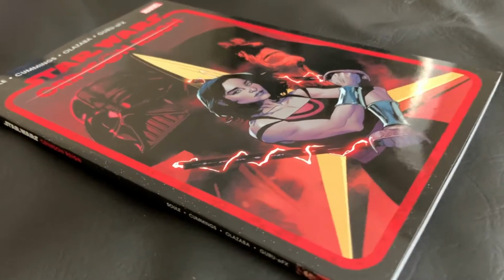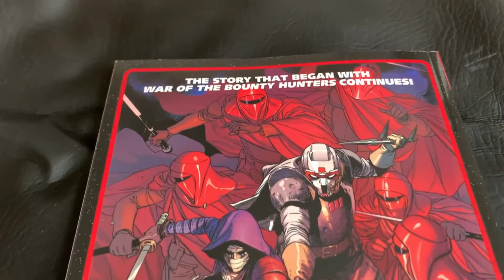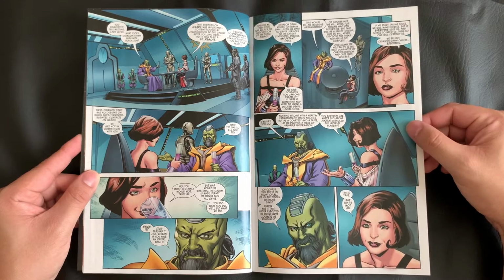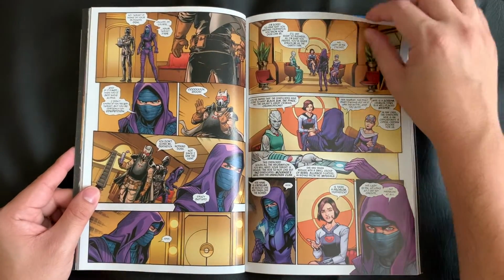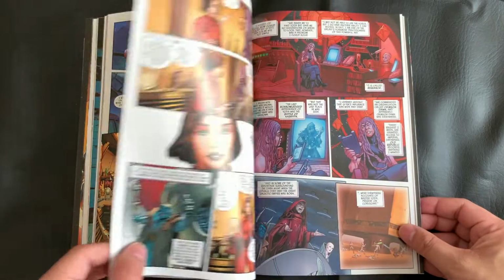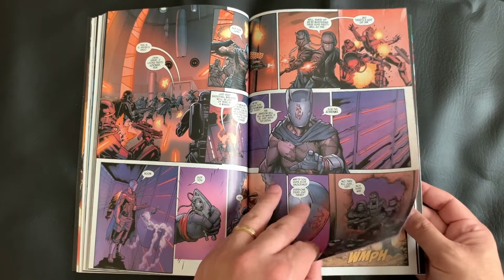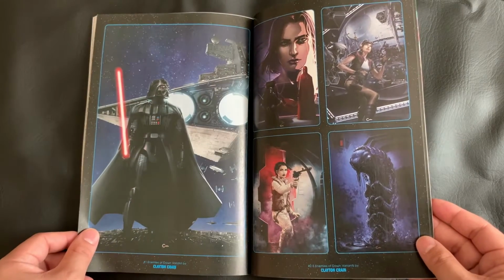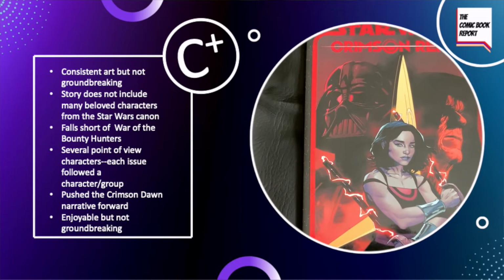Star Wars Crimson Reign Review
Today, I'm reviewing Star Wars Crimson Reign by Charles Soule. This collection from Marvel Comics picks up after the events of War of the Bounty Hunters and is the second part of the planned trilogy from Charles Soule following the returned Crimson Dawn organization.

I a newer to Star Wars comics, but after enjoying War of the Bounty Hunters, this Crimson Reign trade paperback became one of my most anticipated reads for 2022. How did it stack up in my opinion? Check out the review now only on TheComicBookReport!

Have you read Crimson Reign? Are you a fan of Star Wars comics?

Until next time, have a good one.